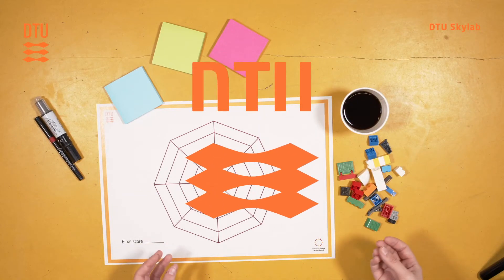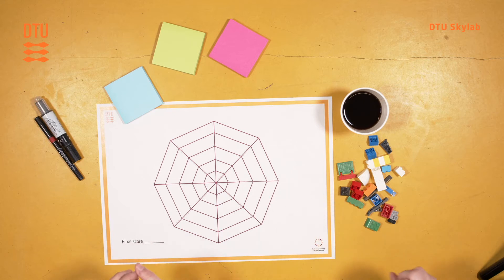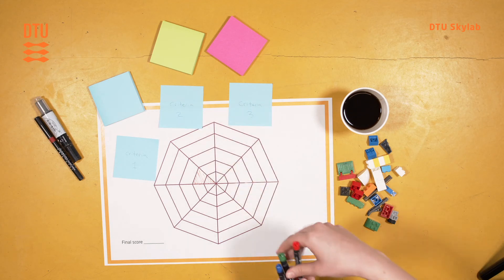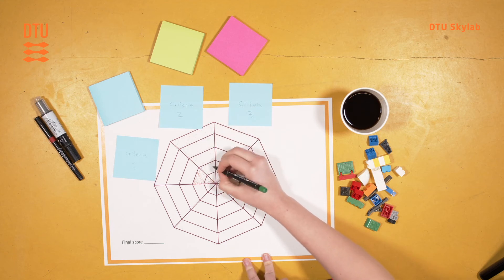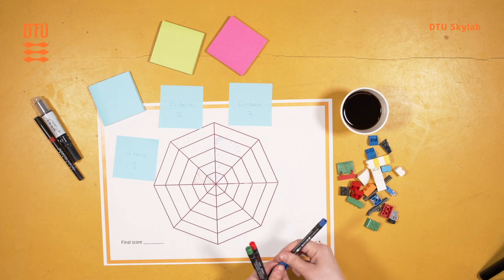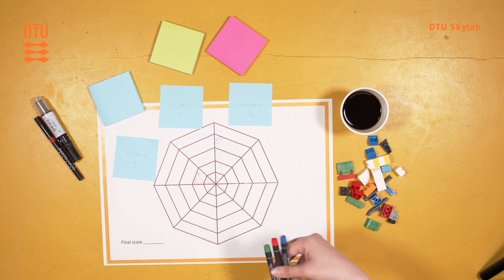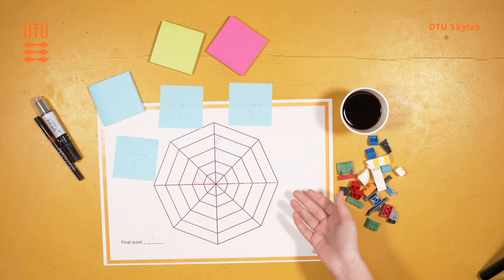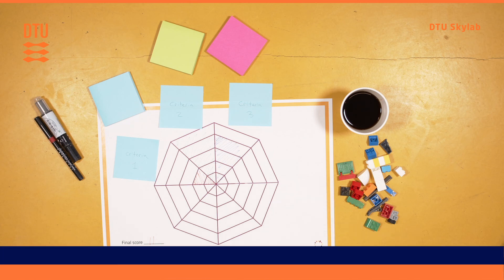Spiderweb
By the Technical University of Denmark and the Bevica Foundation